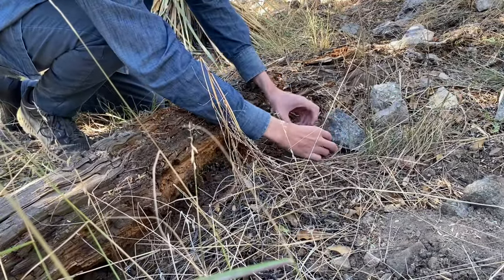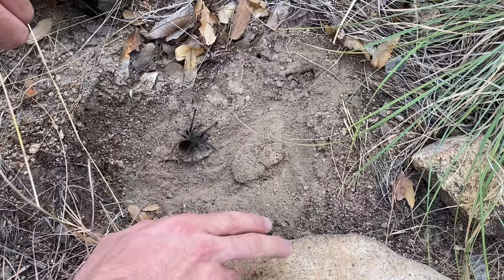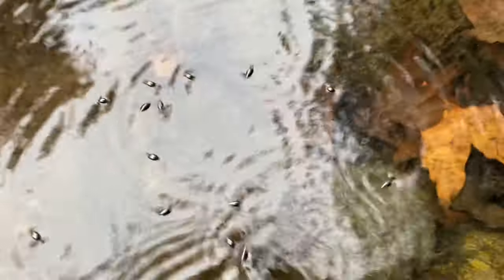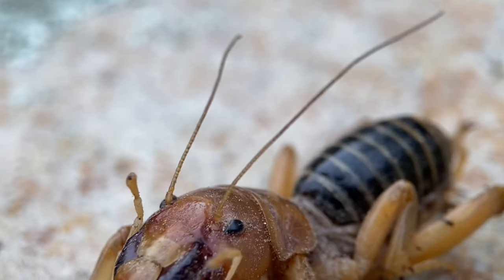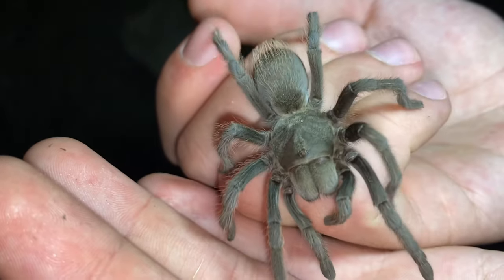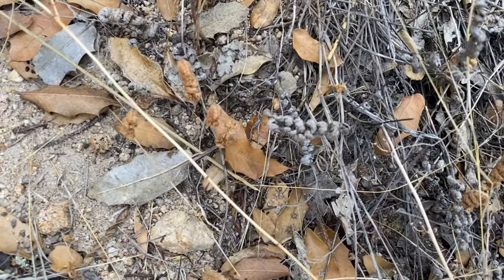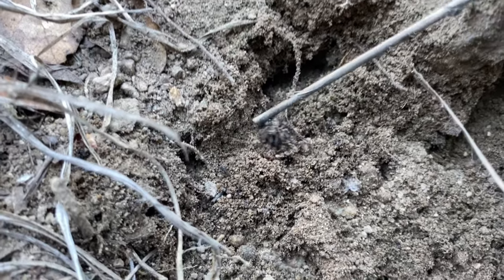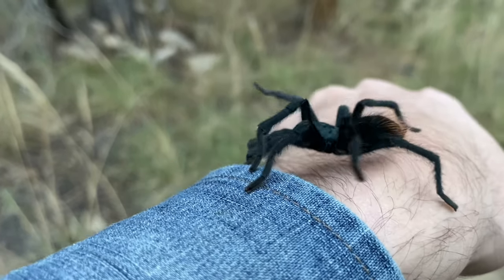Some pre-winter red butts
Searching for Madera Canyon Tarantulas (Aphonopelma madera) and other animals in the Santa Rita Mountains of Southern Arizona.

Corrections / additional comments:
01:18 - If a part of the original tail is preserved
06:56 - Horsehair worms spend about three months in a host and are most likely to infect adult hosts
07:31 - Migrate into the water where they drown
15:50 - Rather the first mature male / readily identifiable male

Chapters:
00:00 - Arizona/Madrean Alligator Lizard (Elgaria kingii nobilis)
01:36 - Intro
02:13 - Madera Canyon Tarantula #1 (Aphonopelma madera)
04:03 - Giant Water Bug #1 (Abedus herberti)
04:35 - Sunburst Diving Beetles (Thermonectus marmoratus)
04:51 - Whirligig Beetles (Dineutus sp.)
05:04 - Toe-Biter Bug (Lethocerus medius)
06:01 - Jerusalem Cricket (Ammopelmatus)
08:16 - Tarantula burrow (Aphonopelma madera)
08:53 - Madera Canyon Tarantula #2 (Aphonopelma madera)
10:32 - Santa Rita Mountains Scorpions (Pseudouroctonus santarita)
12:17 - 'Desert Solitaire Trapdoor Spider' (Aptostichus edwardabbeyi)
15:42 - Madera Canyon Tarantula #3 (Aphonopelma madera)

2nd channel: @generalapathy2